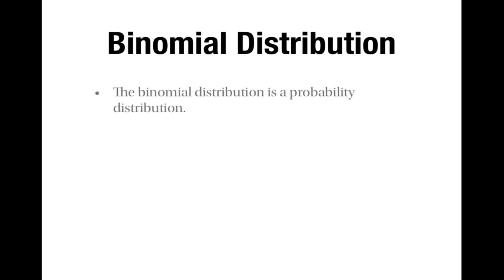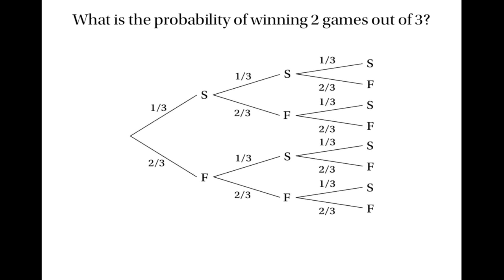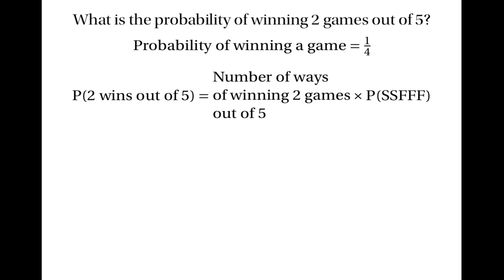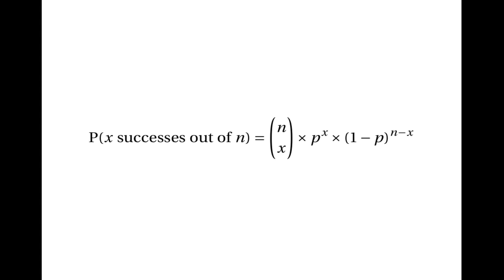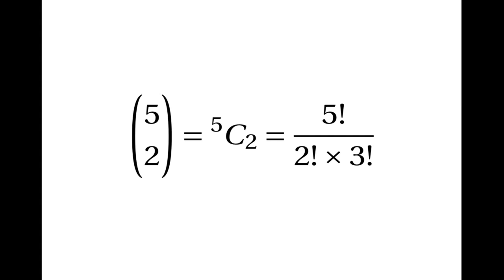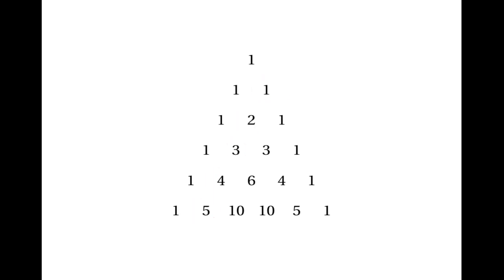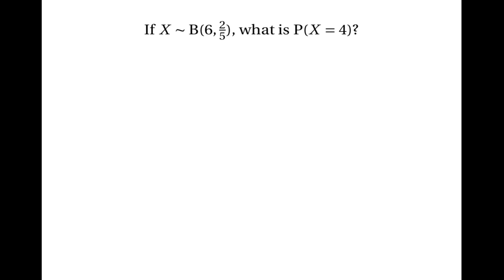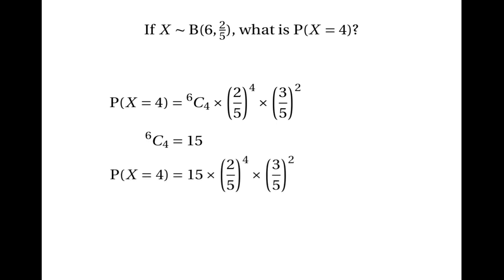Binomial Distribution: Introduction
This is the first in a sequence of tutorials about the binomial distribution. I explain the theory behind the distribution and show how to calculate binomial probabilities using a formula.

Tutorials on the binomial distribution